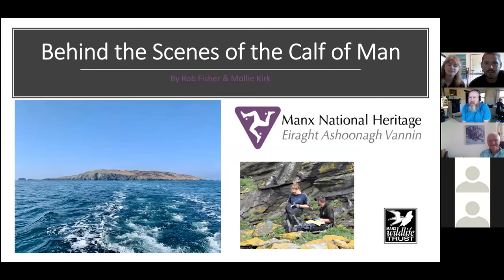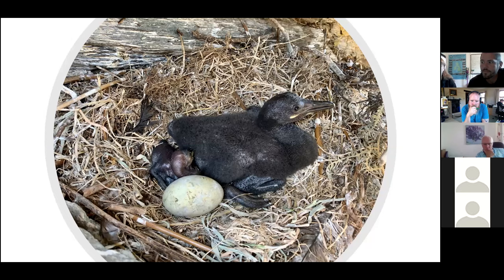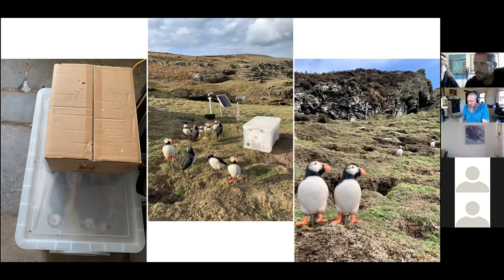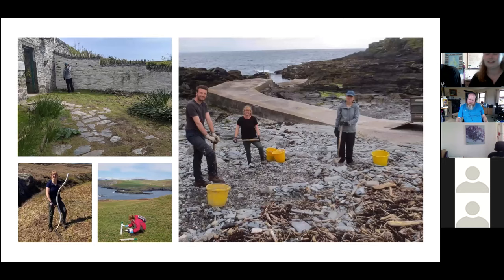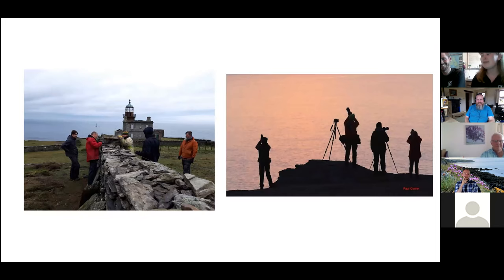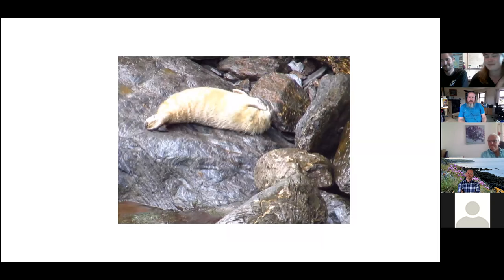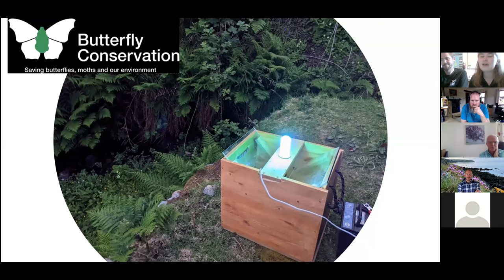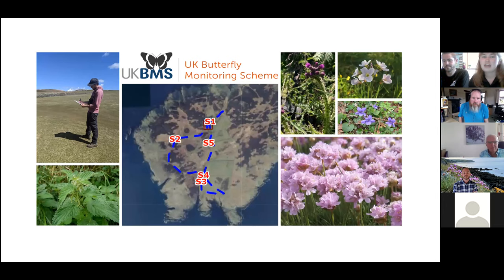An Online Talk with MWT Calf Wardens, Rob and Mollie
Find out all about the behind the scenes work on the Calf of Man!
Join Manx Wildlife Trust's Calf of Man team from the Calf as they enlighten us about the work that goes on behind the scenes and the records they keep. There's lots of photos and video clips, definitely not one to miss.

Originally broadcast via zoom on the 7 July 2021 for donations.